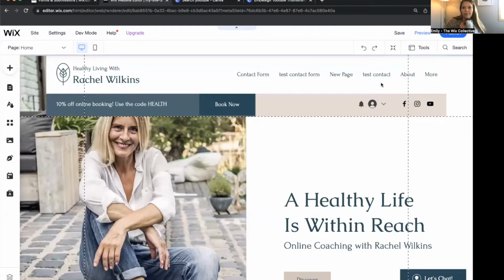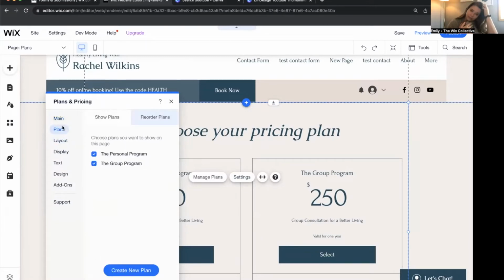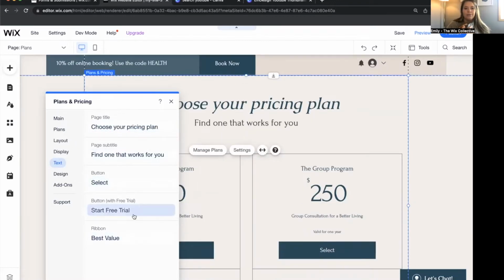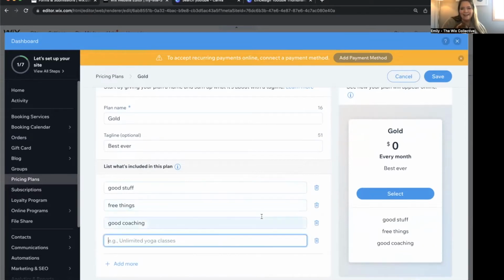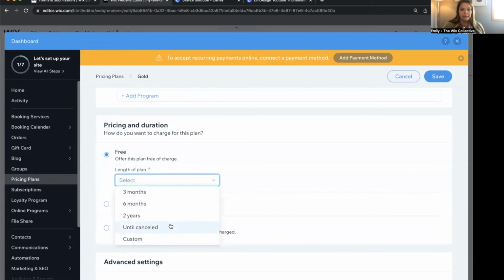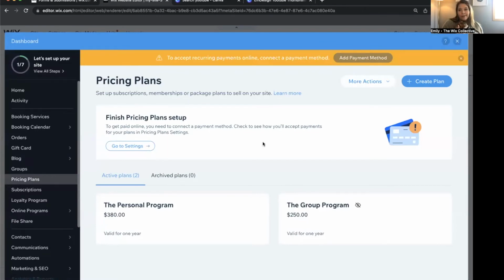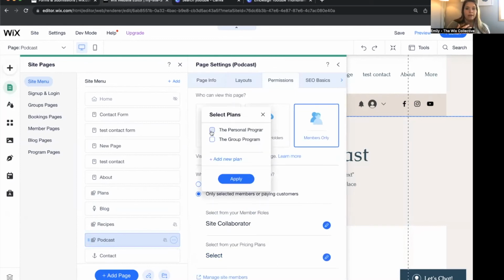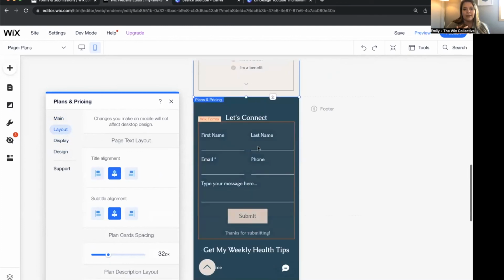How to Set Up and Use Wix Pricing Plans, Subscriptions, Memberships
Everything you need to know to get started with setting up your pricing plans and paid memberships on Wix!